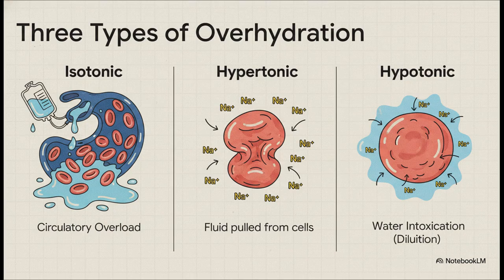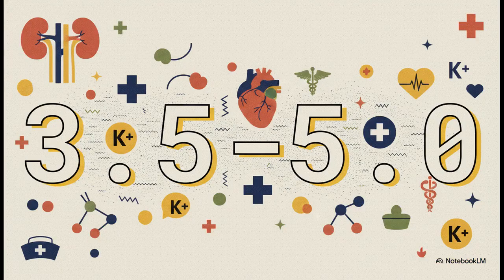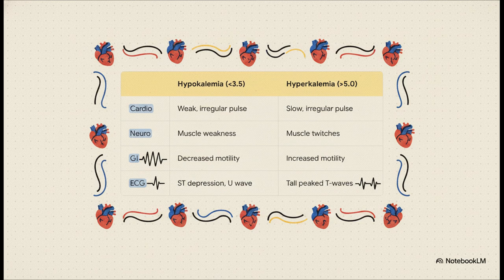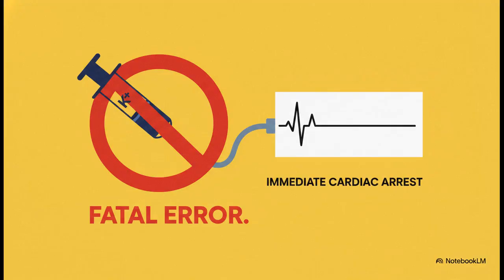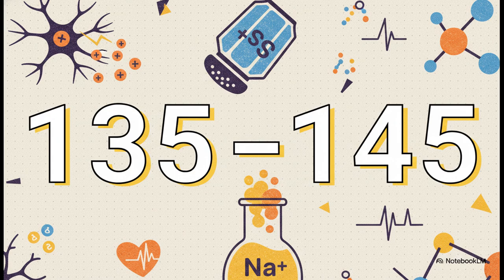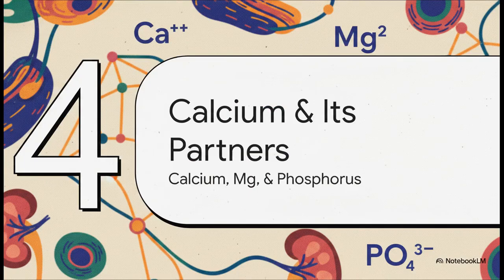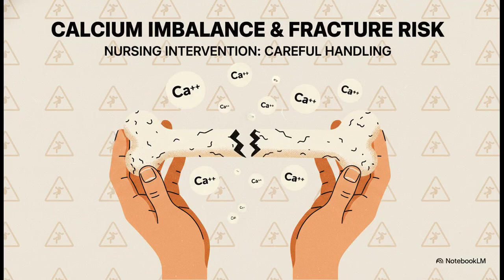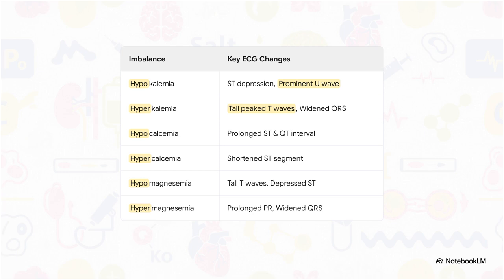001 Fluids and Electrolytes